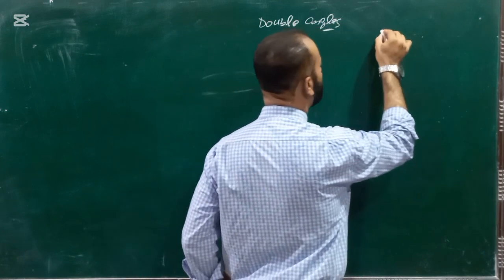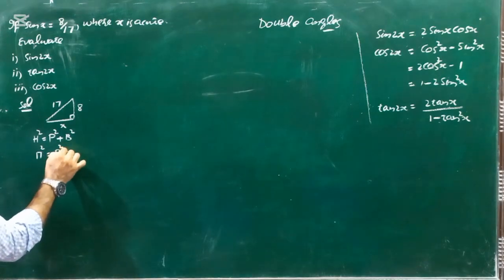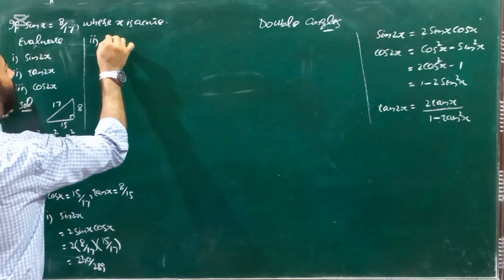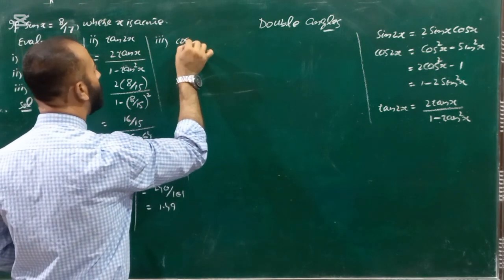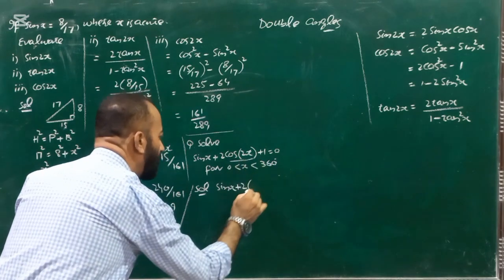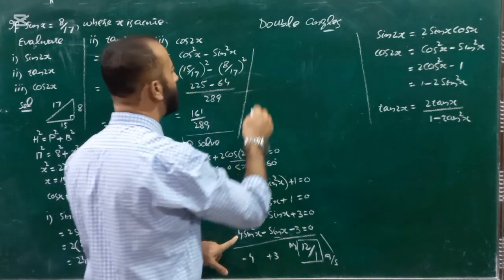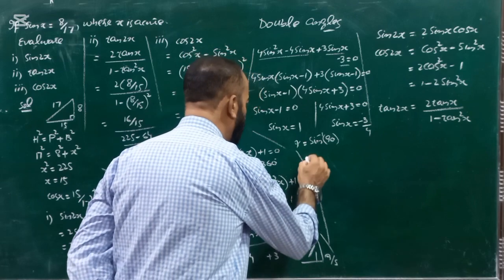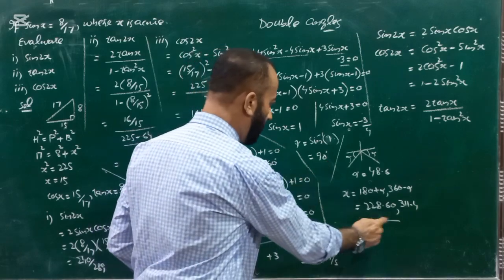A Level/Pure Mathematics 3/Trigonometry/Double & Triple Angles (Lecture 3)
This lecture will thoroughly cover the topic 'Double & Triple Angles' in the topic of Trigonometry in Pure Mathematics 3, A Level Syllabus. This is Lecture 3 of Trigonometry.